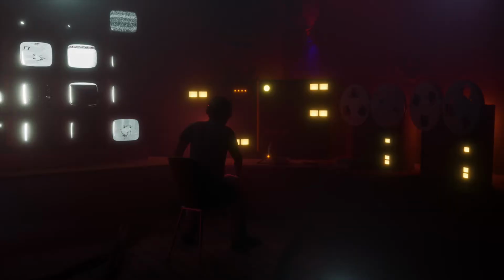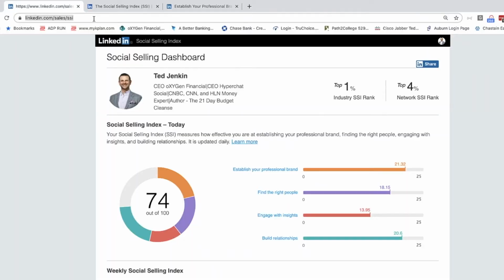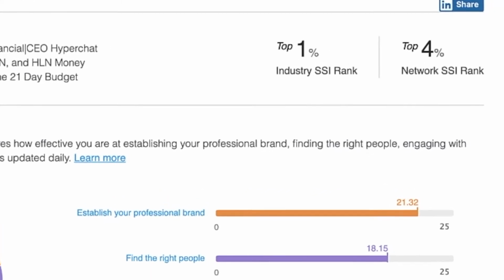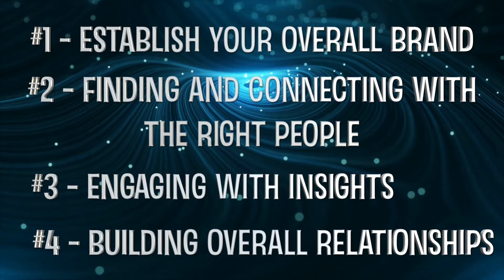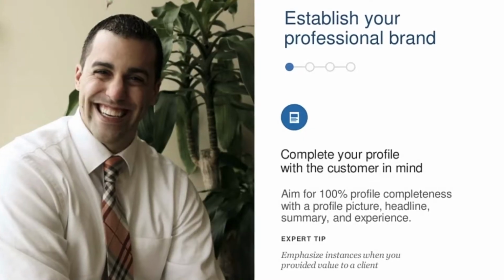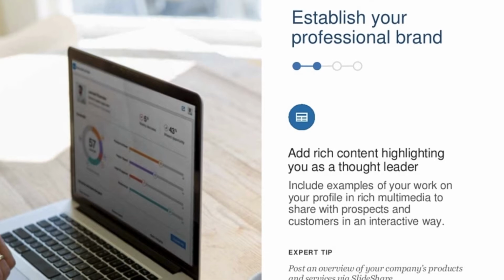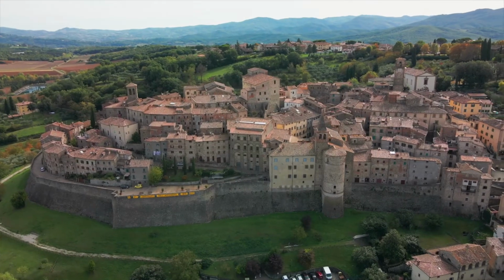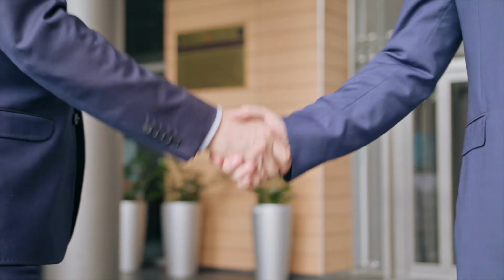The LinkedIn Scoring Systems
Do you know how the LinkedIn algorithm actually works? Every day LinkedIn is actually giving you a score on LinkedIn to decide if you are worthy to have your posts at the top of the feed, get free leads, and be seen more by your friends and prospects.

In this Episode of What Ted Says, I’ll show you the four pillars on how LinkedIn Calculates this score, what you can to do fix the score today, and how this score can turn leads into gold for you.